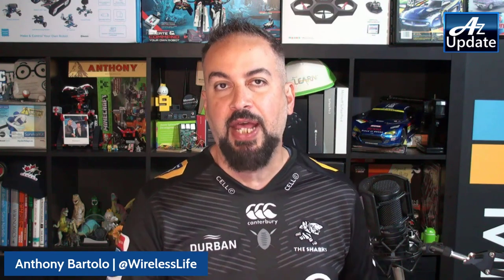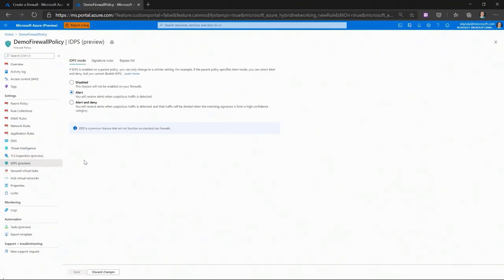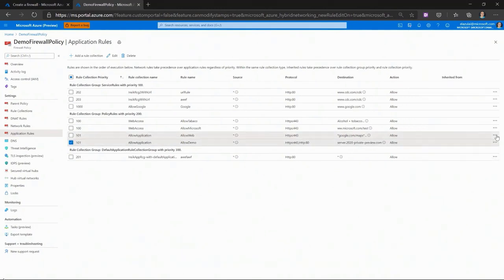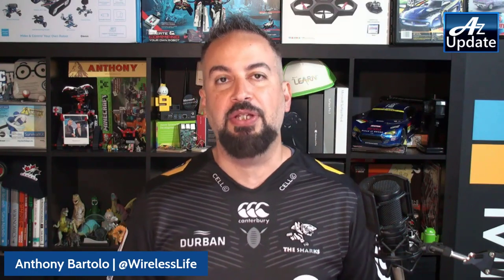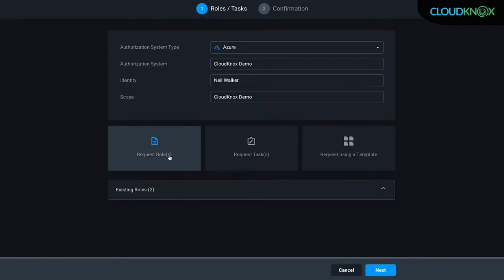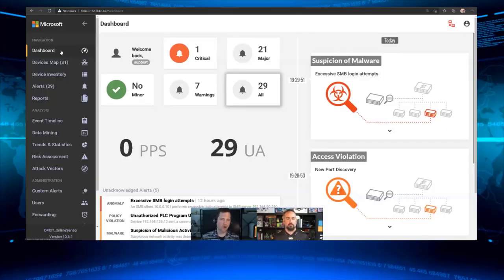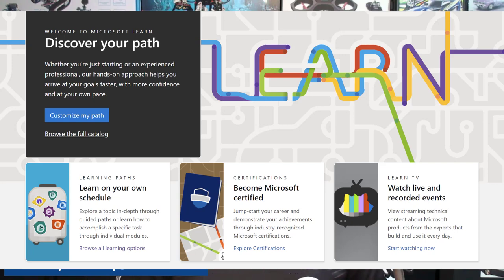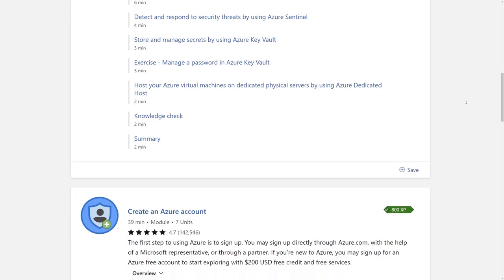AzUpdate News S01E03: New Azure Firewall Premium capabilities, Microsoft acquires CloudKnox, & more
More Microsoft goodies coming out of Redmond this week. News this week includes Next-generation security capabilities with Azure Firewall Premium, Microsoft acquires CloudKnox Security, Microsoft Defender for IoT overview and a secure Microsoft Learn module of the week.

📑 Chapters
0:00 Introduction
0:24 Azure Firewall Premium achieves general availability
2:00 Steps to migrate to Azure Firewall Premium
2:10 Microsoft acquires CloudKnox Security
2:56 Defender for IoT
3:48 MS Learn Module of the Week: Manage identity and access in Azure Active Directory
4:30 Conclusion